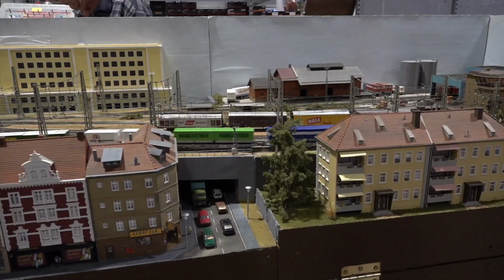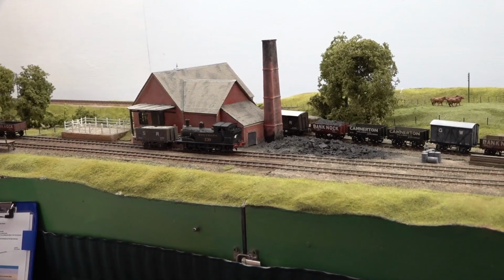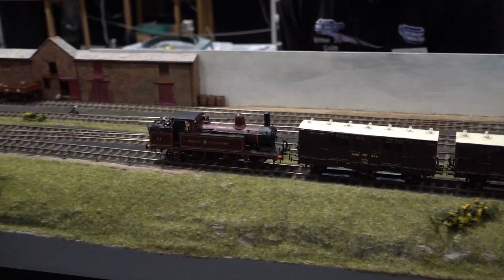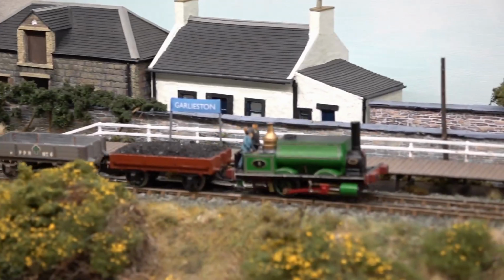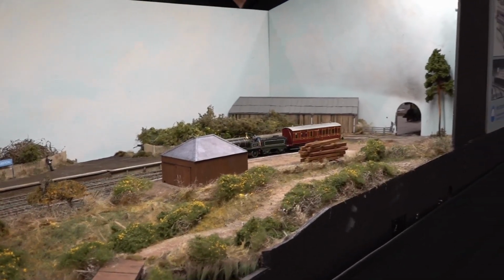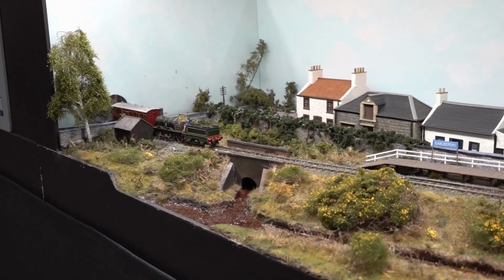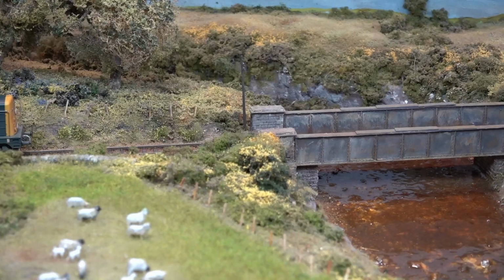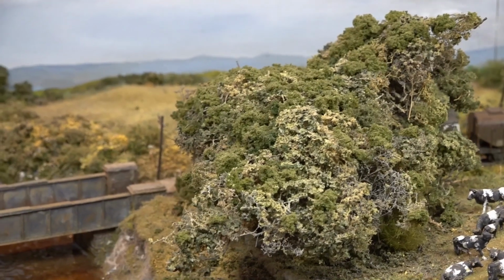Perth Model Railway Show 2023 - Finescale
Six Finescale layouts at the Perth Model Railway Show 2023
00:00 Intro
00:28 Michaelerplatz
02:19 Cadham Sidings
03:32 Gillow Heath Exchange
04:36 Garlieston
06:01 United Mills
07:36 Whithorn